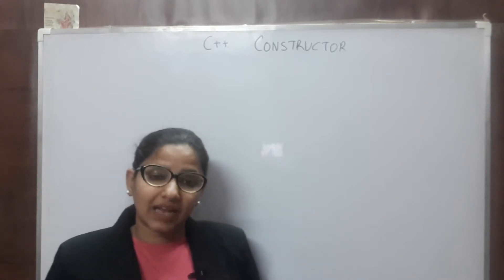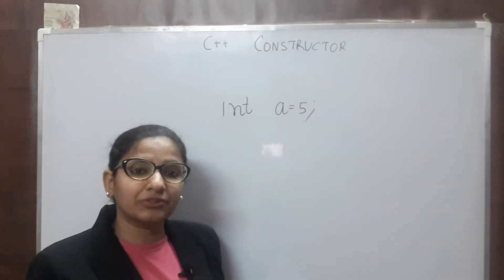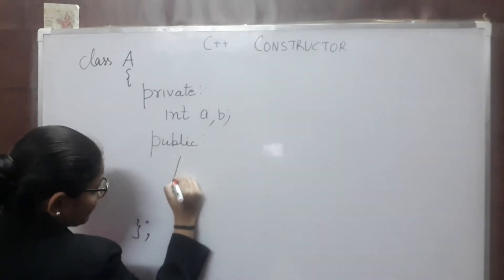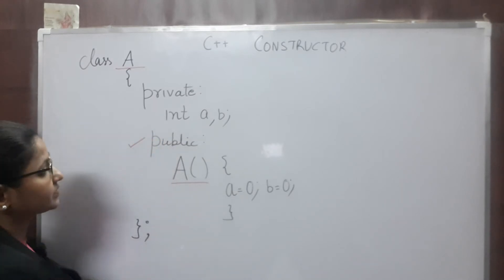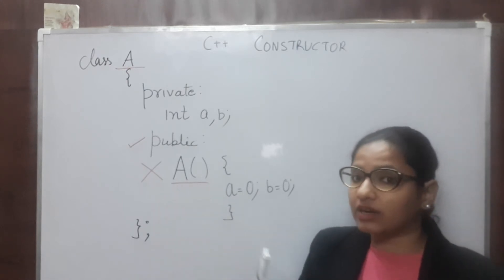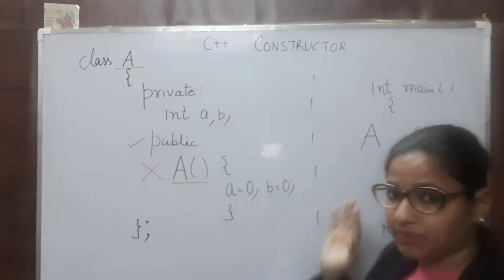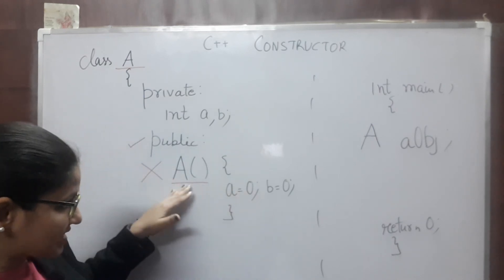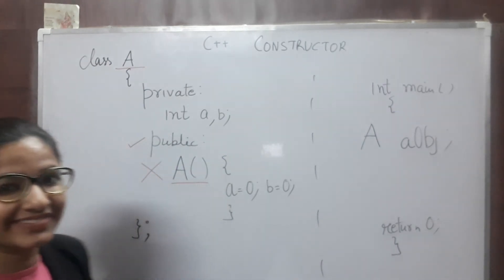22 C++ 2018 Constructor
Constructor is used to initialize class object.